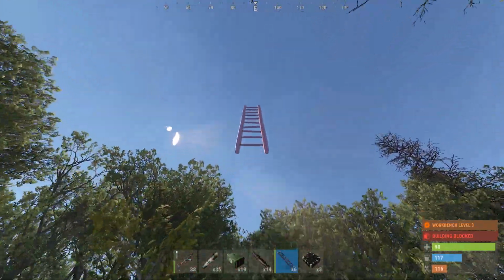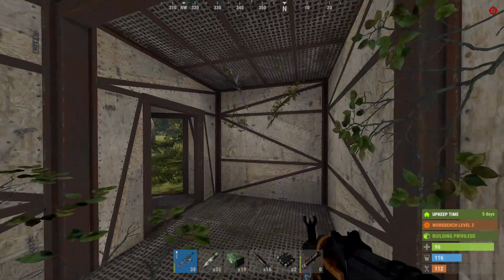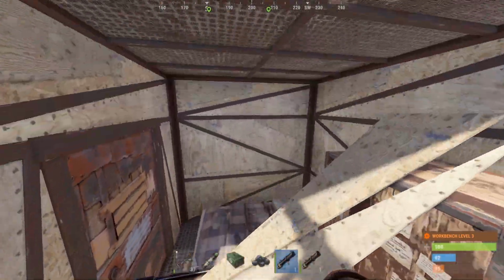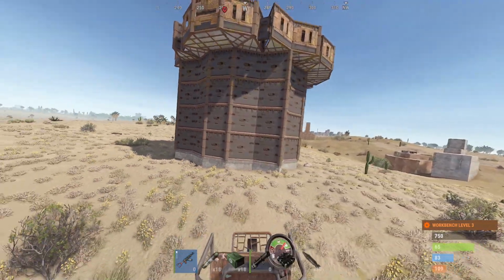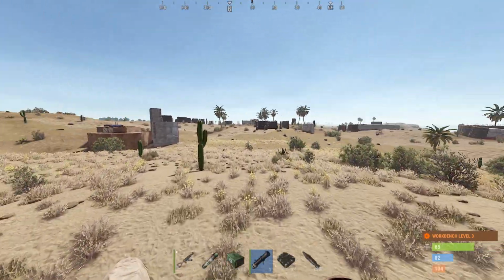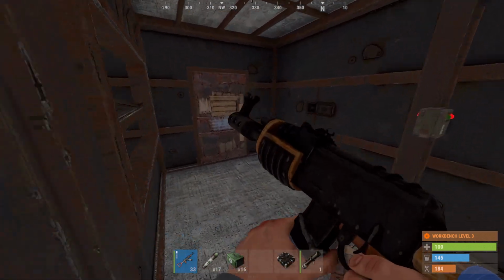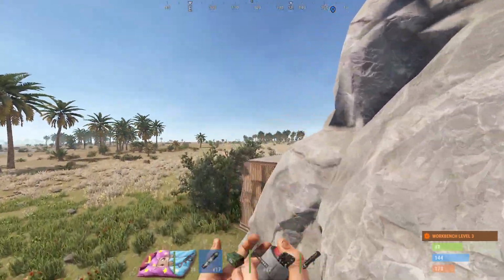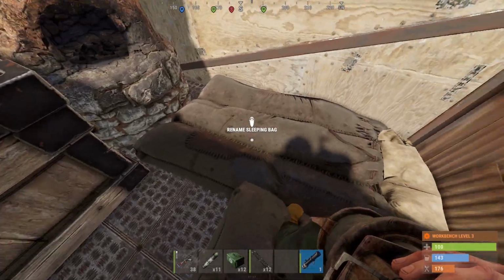I went on a RAIDING ROAM and got LUCKY..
Welcome to another Solo-Raiding Video.

Somehow this is a Rust Movie, at least for some people.
Socials:
open for any feedback :)
Setup:
Ryzen 5600X
RTX 3060 Ti
2 x 16G RAM